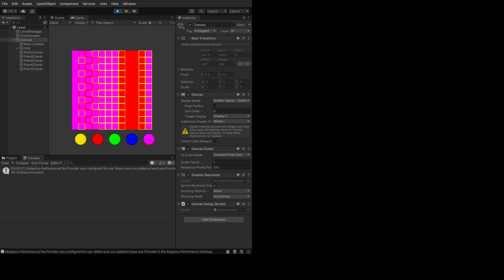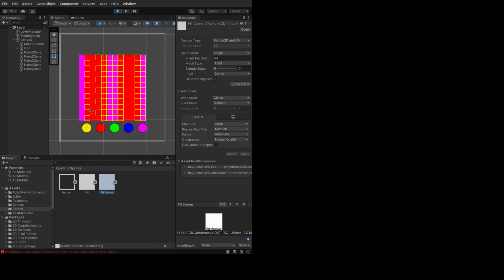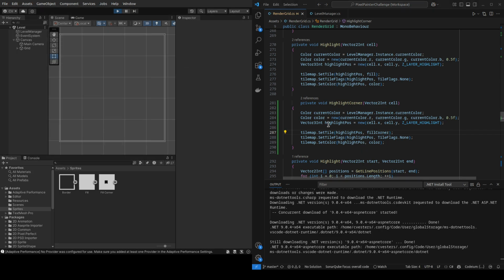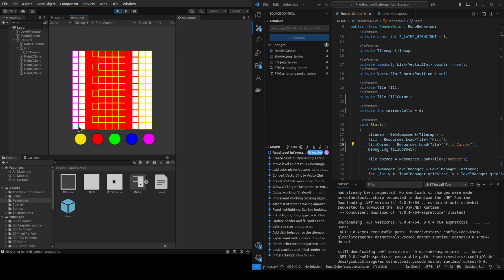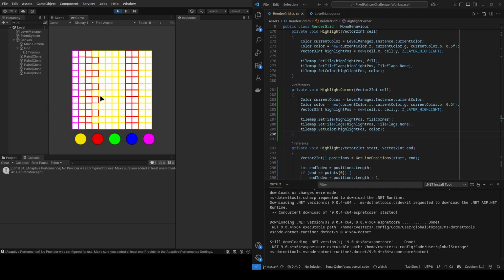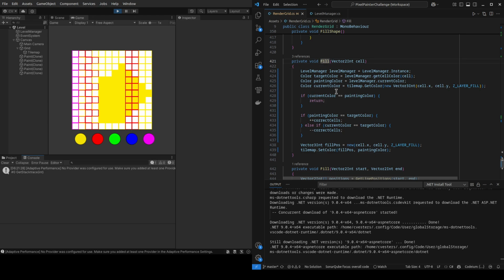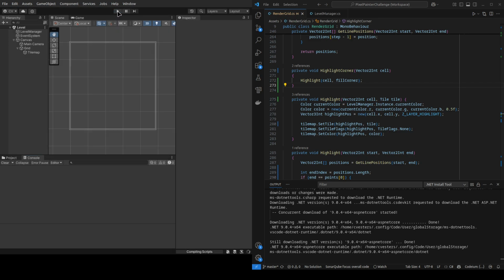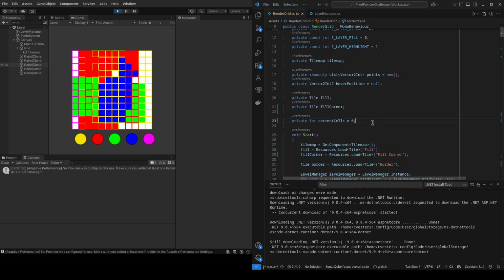Pixel Painter Challenge - Part 18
Adding different tiles to indicate corners better.